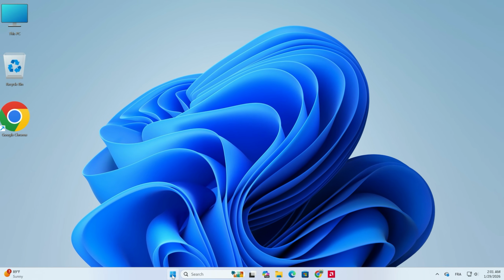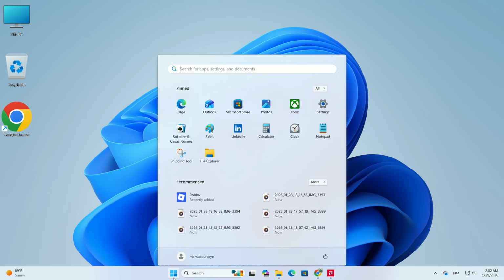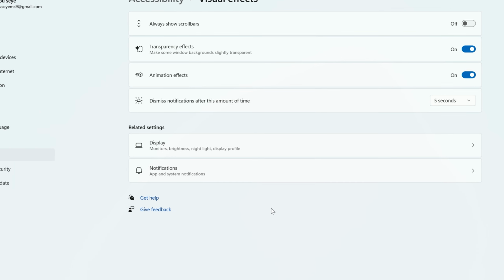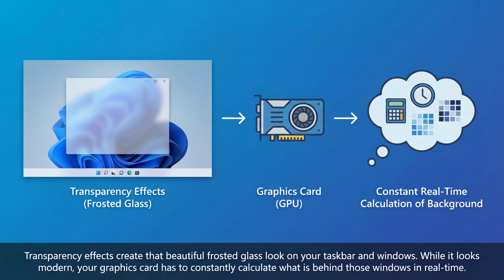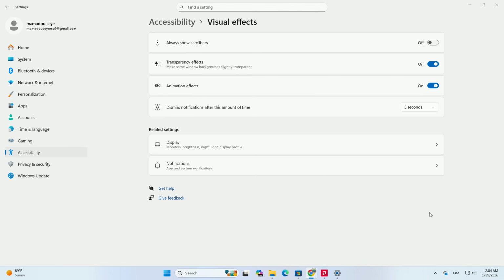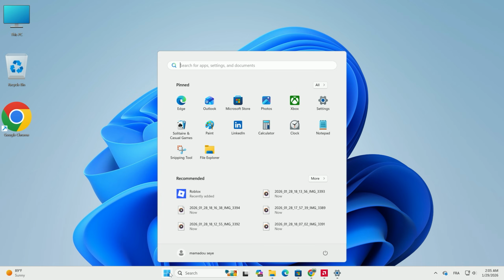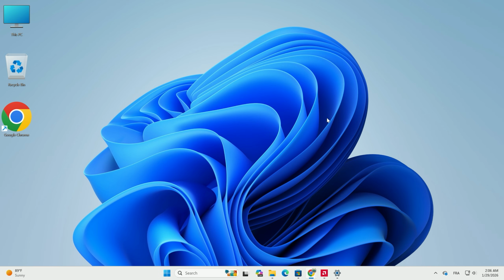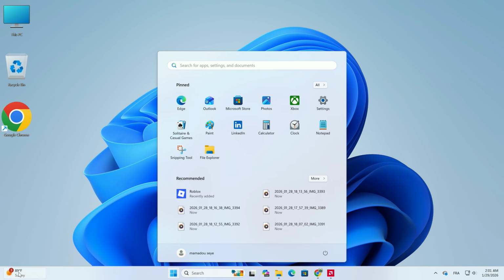How to Optimize Windows Performance by Turning Off This Pretty Feature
Is your PC starting to feel sluggish or is your interface slower than it should be? It might not be your hardware—it’s the unnecessary visual eye candy in Windows 10 and Windows 11.

In this video, I’ll show you exactly how to find and disable "Transparency and Animation Effects." These features force your computer to waste GPU and RAM power just to make windows slide and taskbars look like frosted glass. I provide a step-by-step walkthrough on how to take control of your system resources to make your folders and menus "pop" open instantly.

* How to navigate the Windows Accessibility settings menu.
* Understanding how animations create artificial lag on your PC.
* Step-by-step instructions to disable transparency and sliding effects.
* Why refreshing your desktop after this tweak is crucial for stability.
* Optimization tips for older laptops to make them feel brand new.